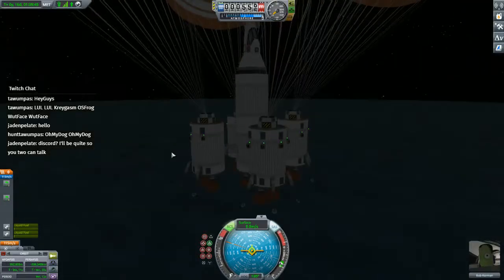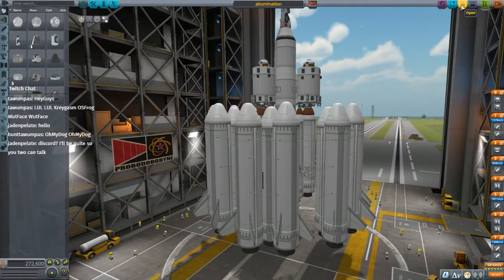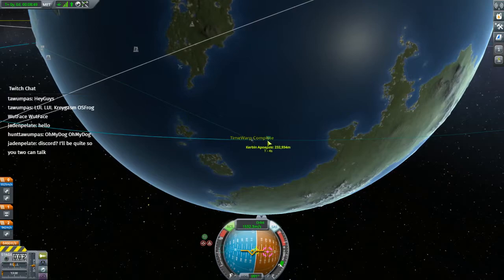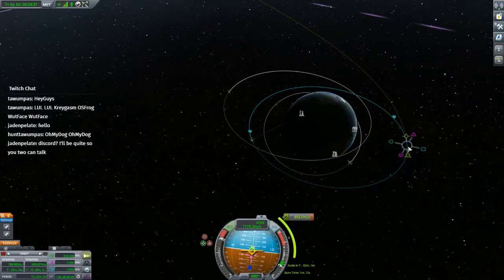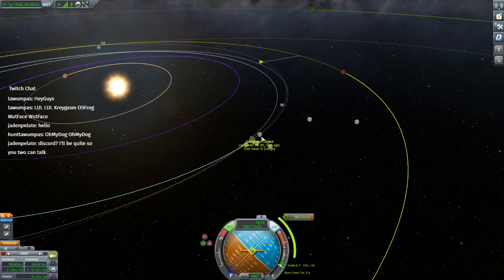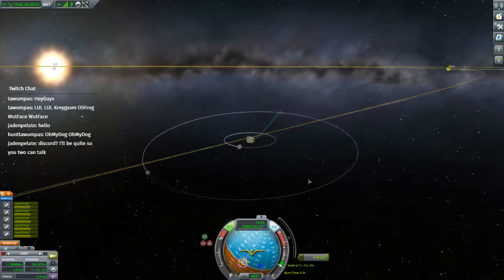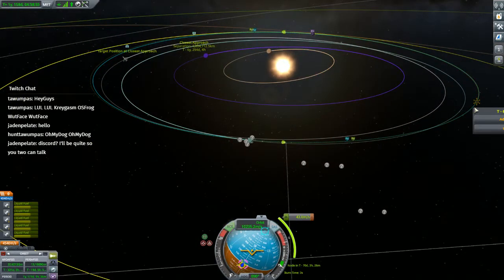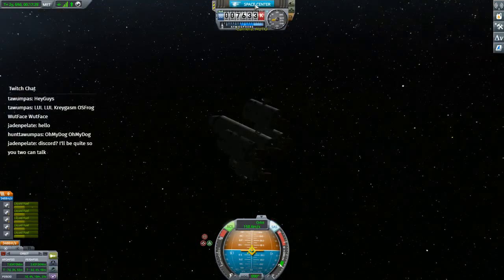Blaha Streams KSP Stream 2 Part 2